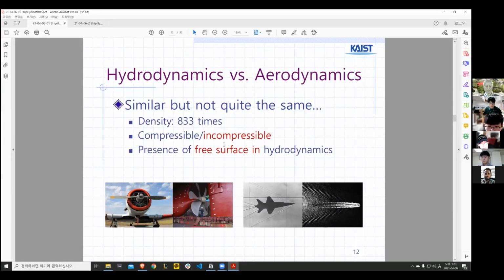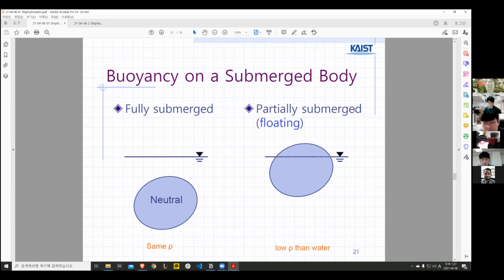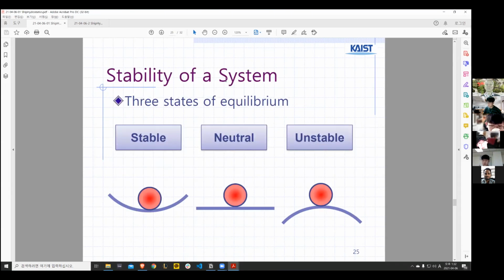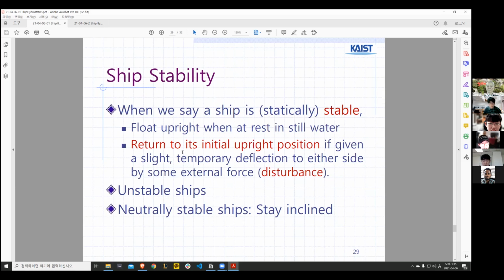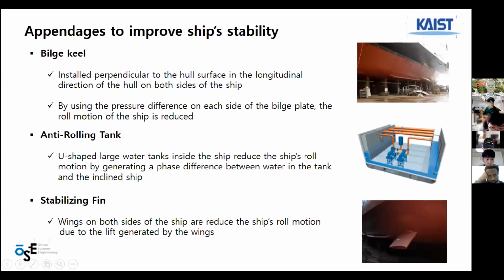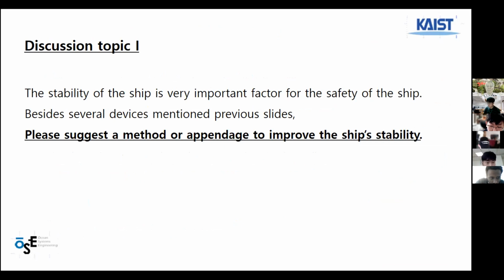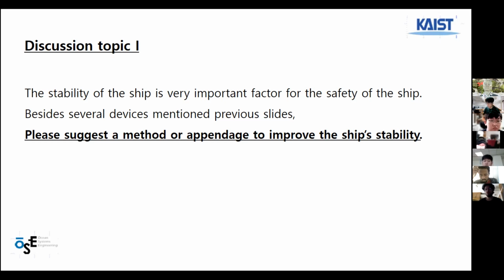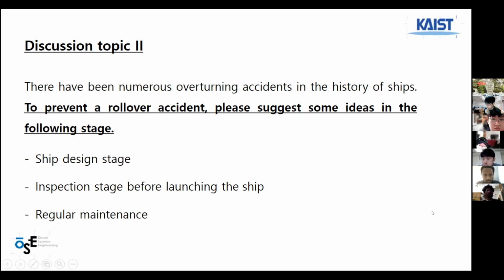Lecture 11 [2/3] 20210406 - KAIST ME403 Introduction to Naval Architecture and Ocean Engineering